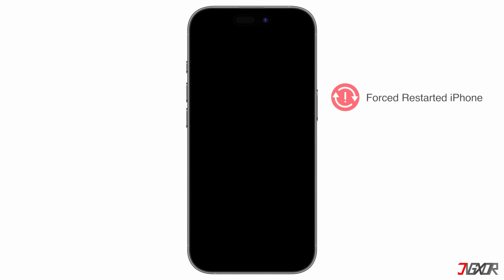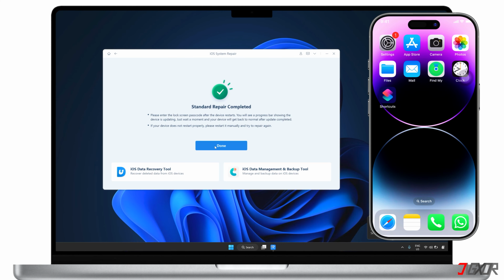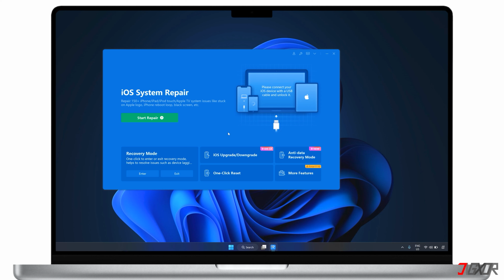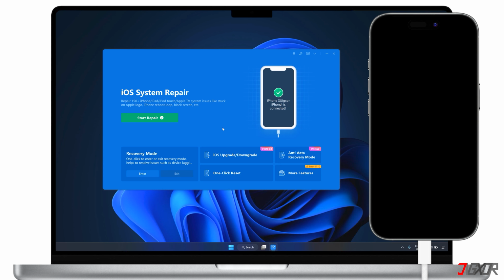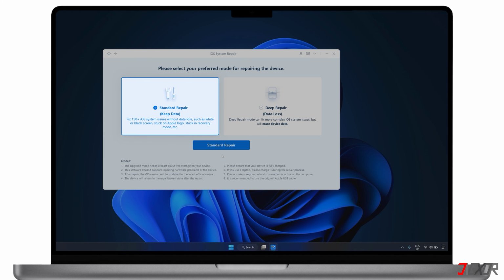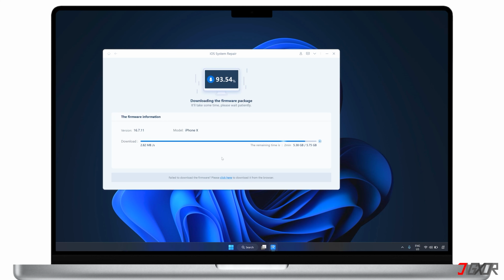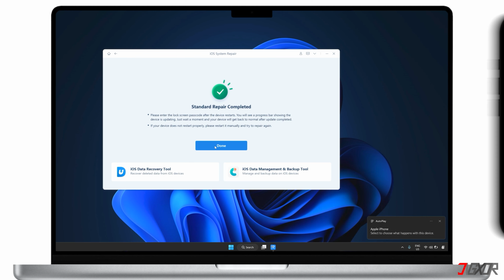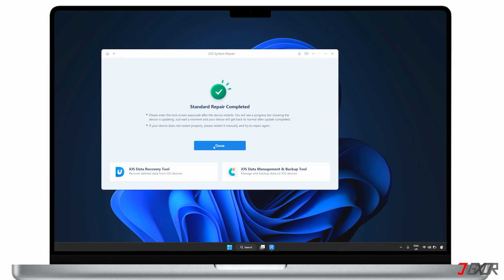How to Fix iPhone Won't Turn On! [Most Effective Method]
Have you tried force restarting your iPhone, connecting it to iTunes and performing other basic troubleshooting steps, but still can't get your device to reboot? In this video, I'll show you the method that worked for me when I had the same problem, so you can fix your iPhone too! Yours Jigxor

Video: 1326